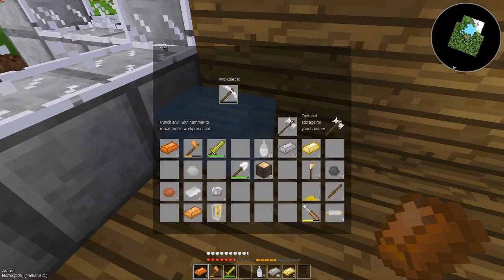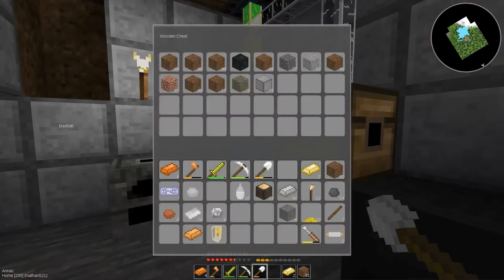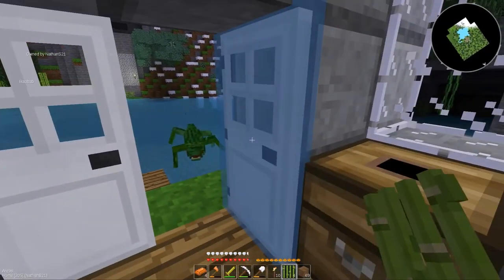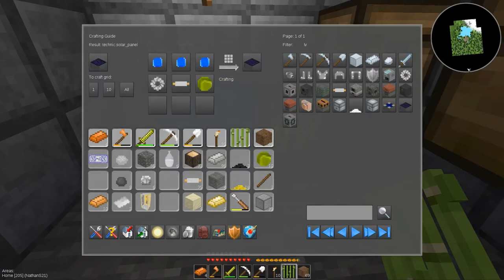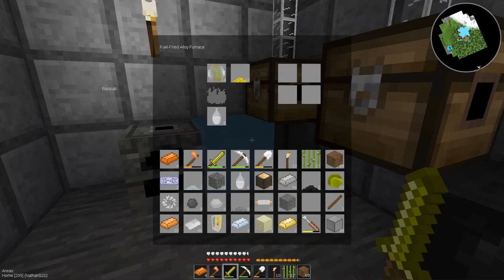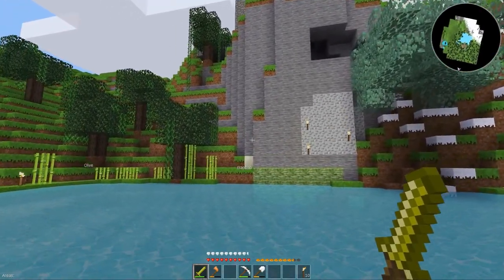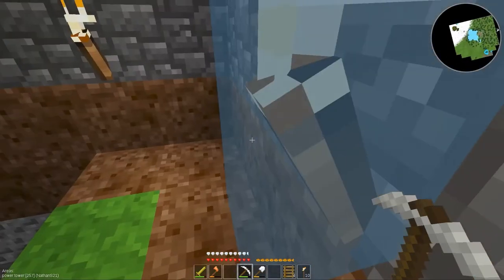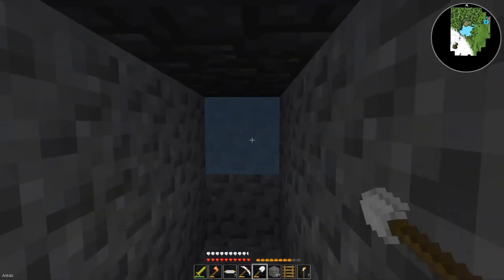Lets Play: TPS Xtreme-26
Who would have thought that it would take so much work to lay a few chunks of wire. I'm going to need a whole bunch more wire than what I have though.